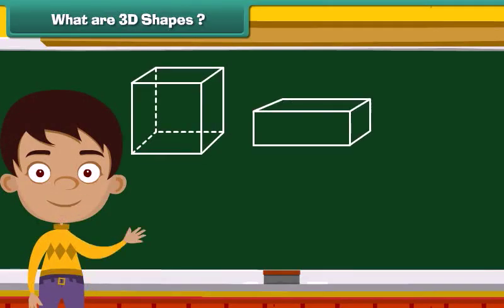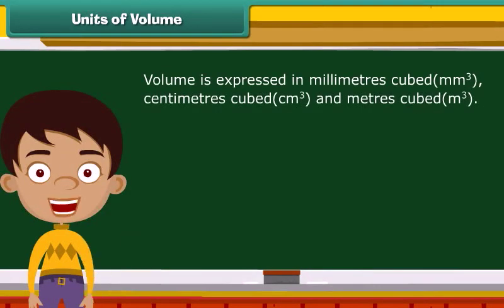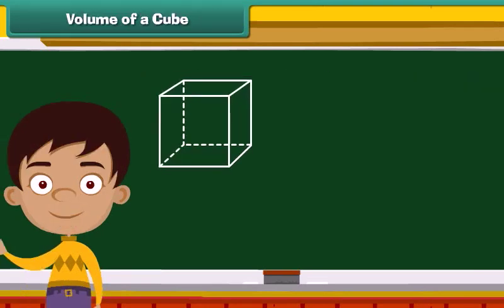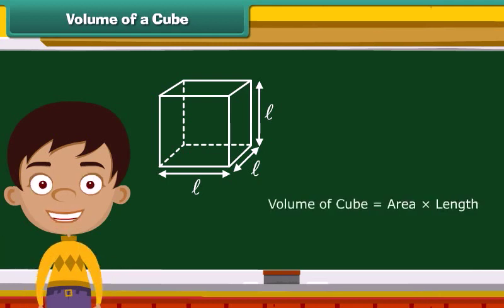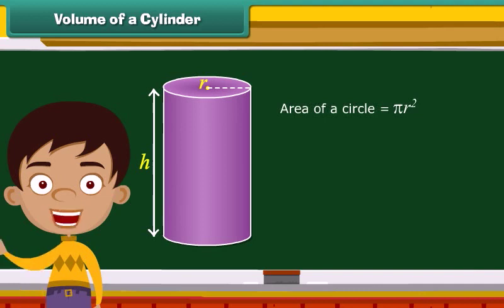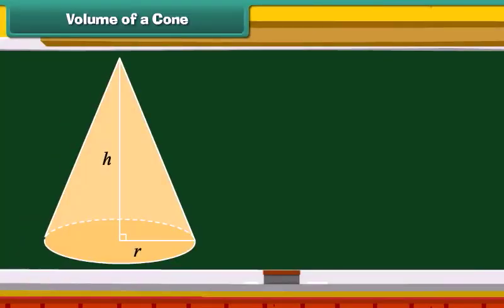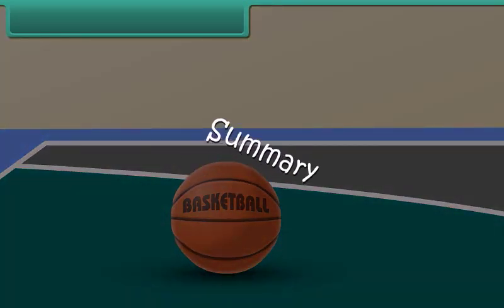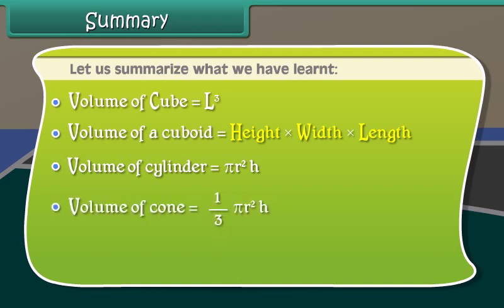Measurement of Volume C5E Maths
Class 5 EM Math's